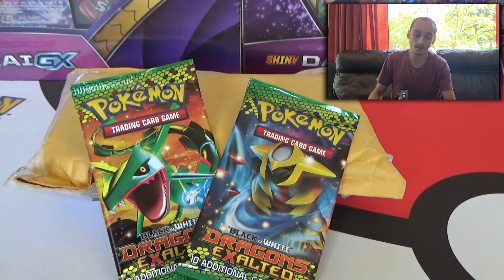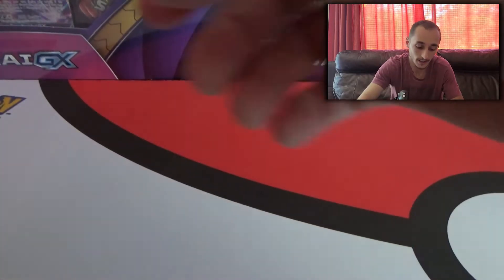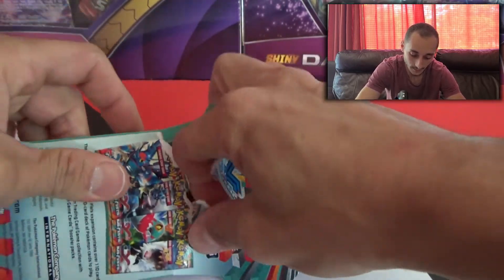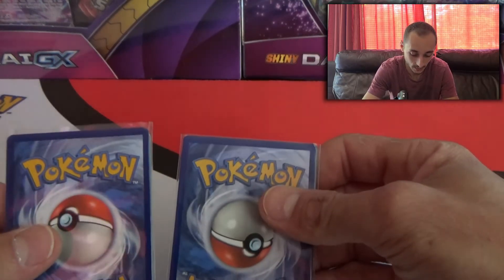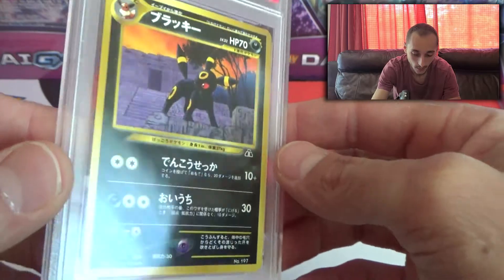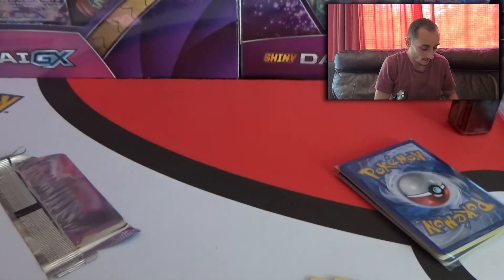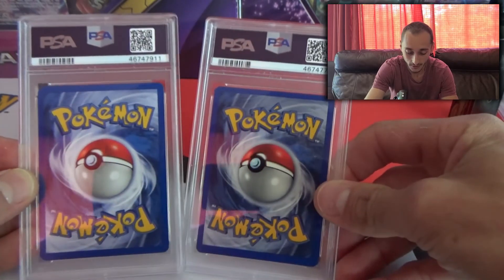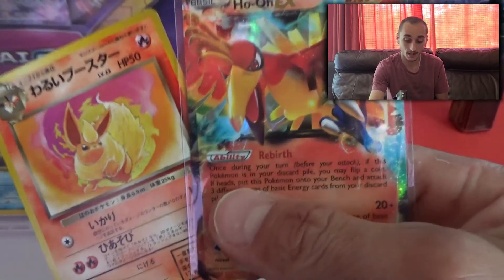The 3rd Pokemon Mystery Package!! and Dragons Exalted?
That's right, todays video is packed with juicy content! Don't miss the Dragons Exalted reveals and, the ever so illusive, Mystery Packages! I will be revealing 2 Mystery Packages in this video, so you definitely don't want to miss out on that.